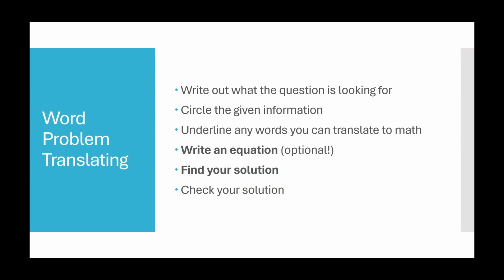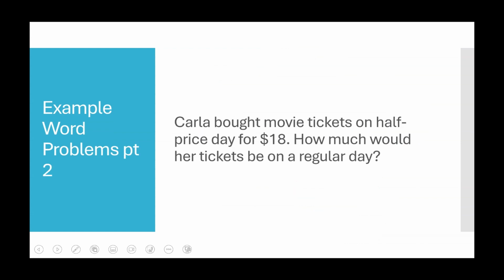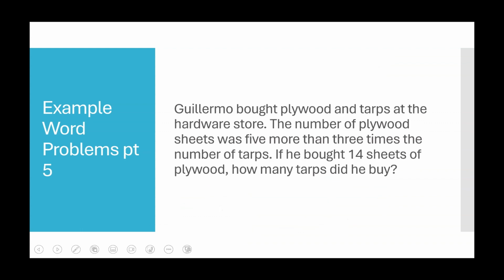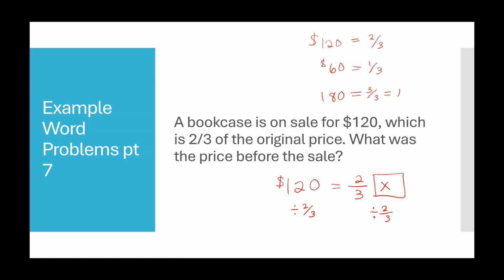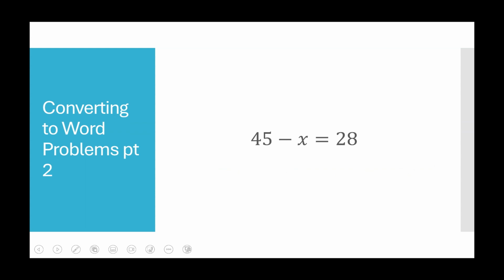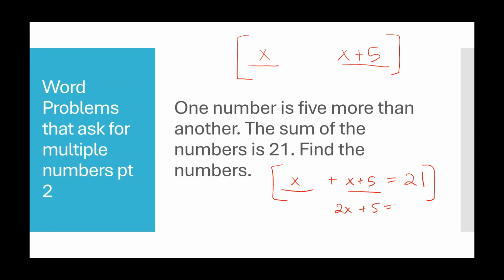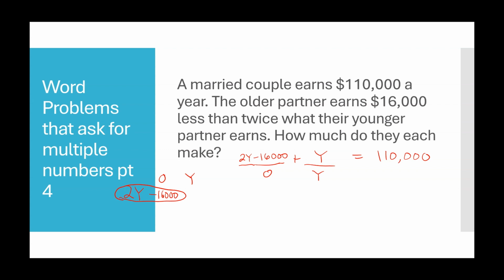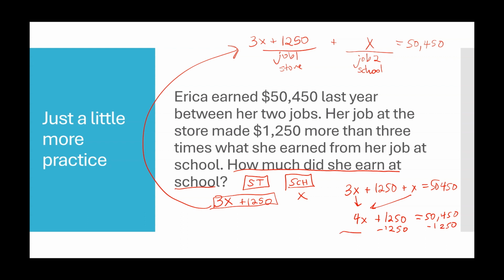Solving Word Problems